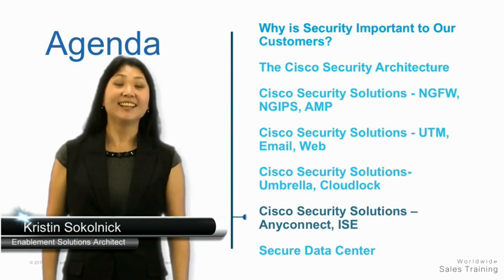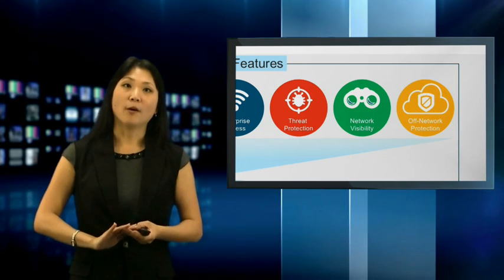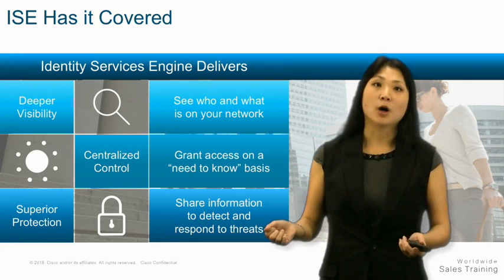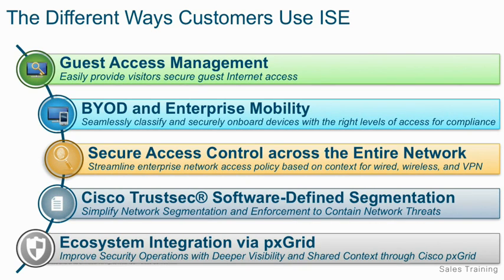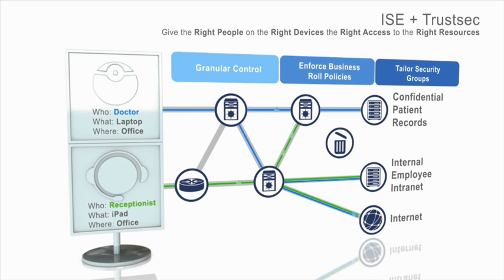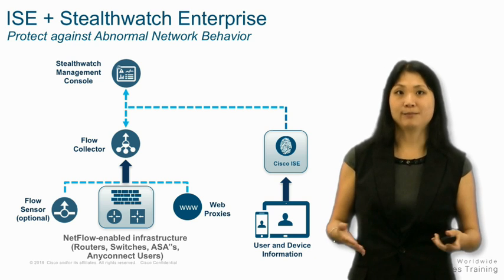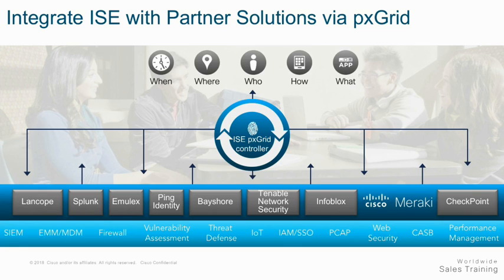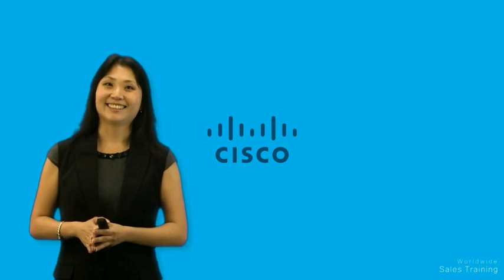Cisco SNAP Security Architecture section 6 854x480 450kbs